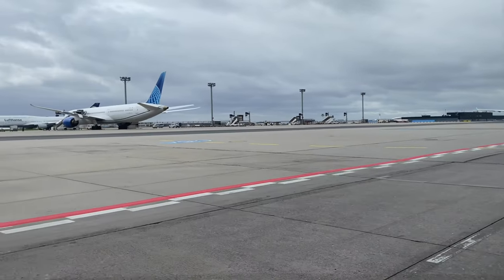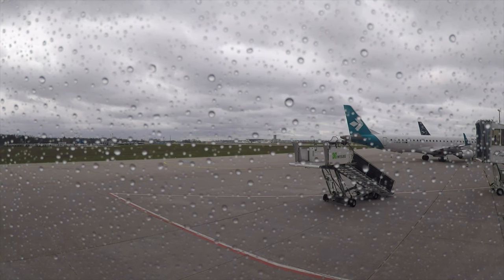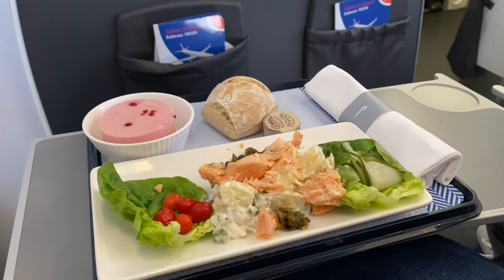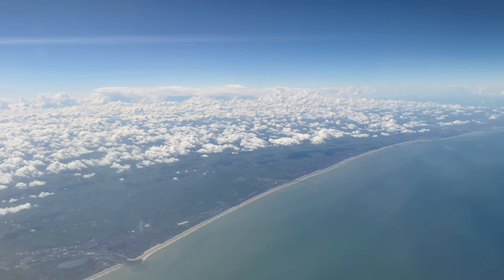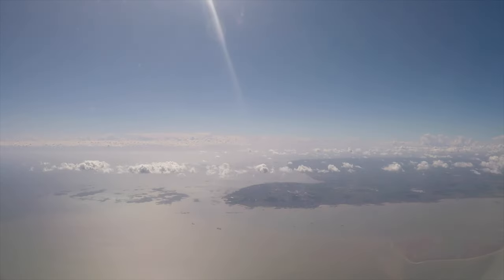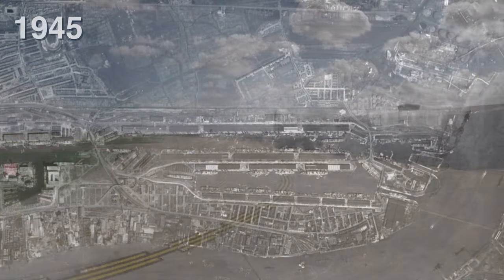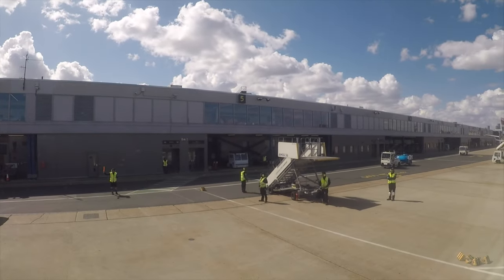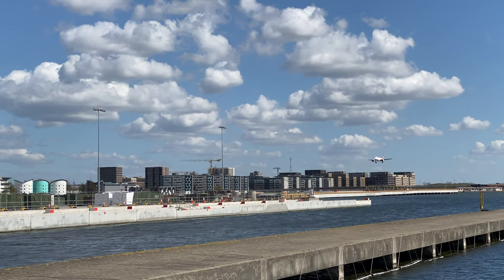CLUB EUROPE | British Airways CityFlyer E190 Review | Frankfurt To London City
Today we'll be flying Club Europe onboard the British Airways CityFlyer E190. Club Europe is British Airways' short haul business class and while not ultra luxurious, it offers a few nice perks like lounge access and a meal onboard the flight.

Along with this we'll also be flying into London City airport. While LCY is Londons smallest airport, it's also one of its most interesting, with a steep approach and unusual location, being so close to Londons city centre. It was built on the grounds of the old London Docks in 1987 and serves over 3 million passengers a year.

~SOCIAL MEDIA~

~EQUIPTMENT~

- Canon LEGRIA
- GoPro
- iPhone 11 Pro Max
- MacBook Pro